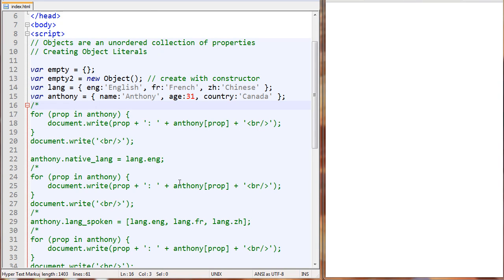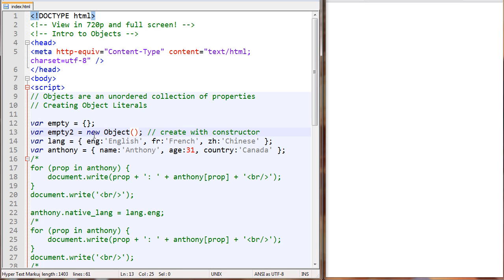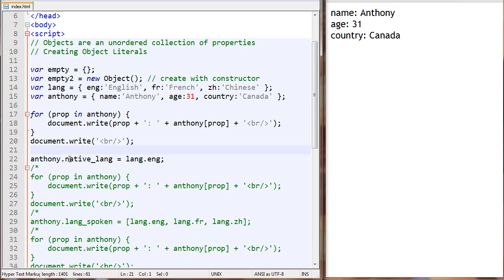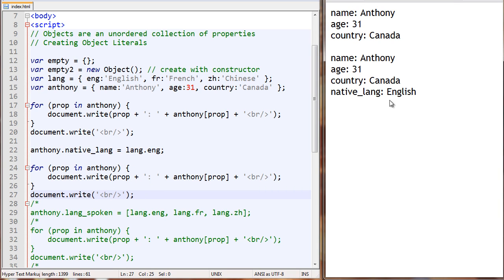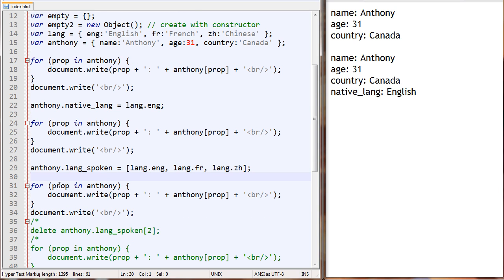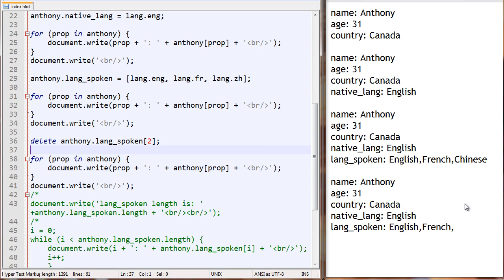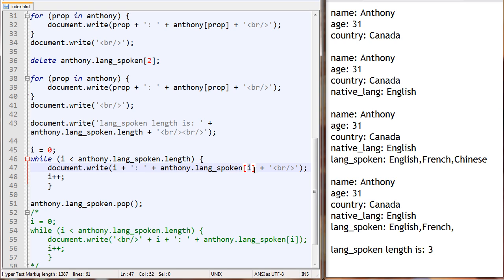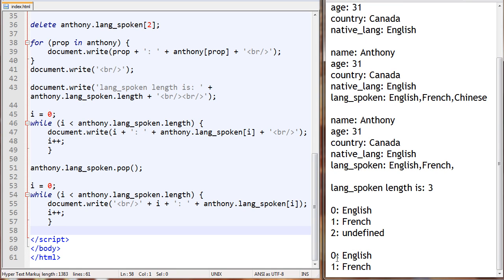Javascript Tutorial 24 - Intro to Objects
In this tutorial we see what objects are and how to create them, in particular, how to create an object literal. We also loop through our object and output the contents.